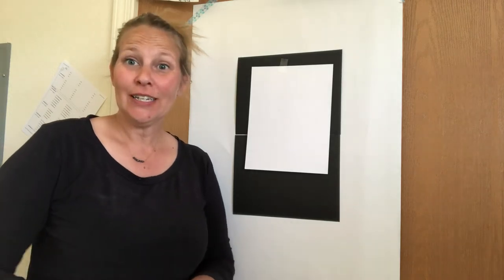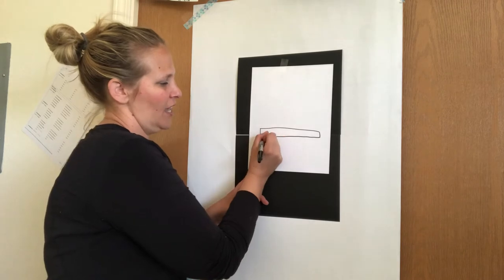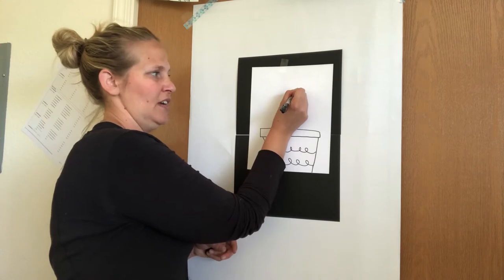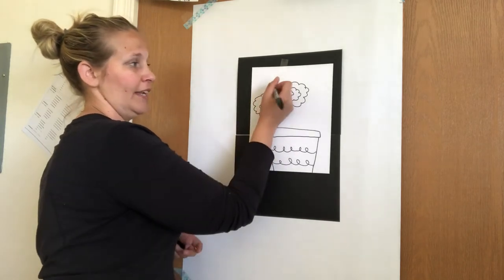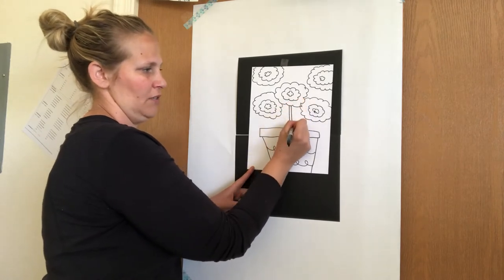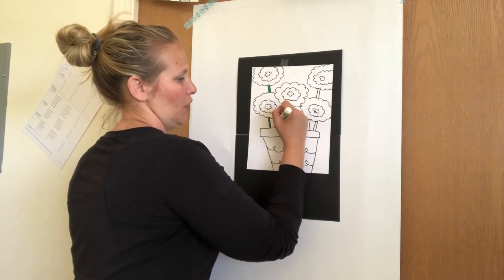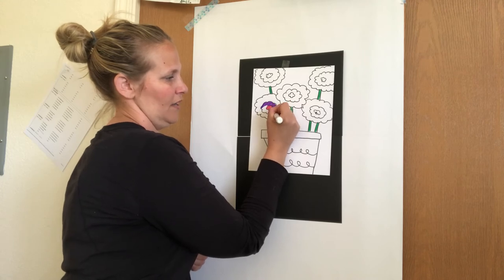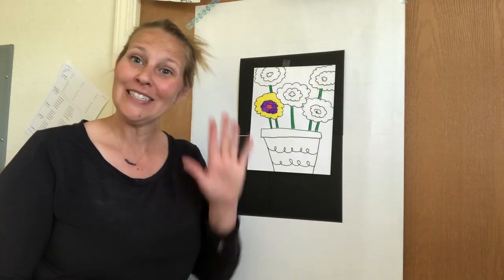Guided drawing Flowers